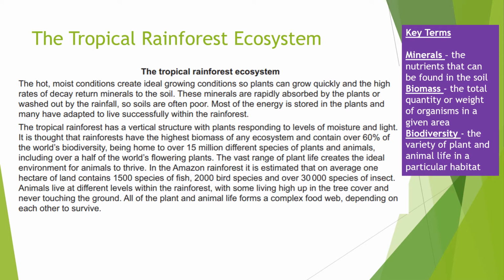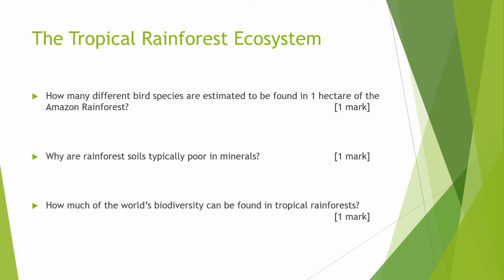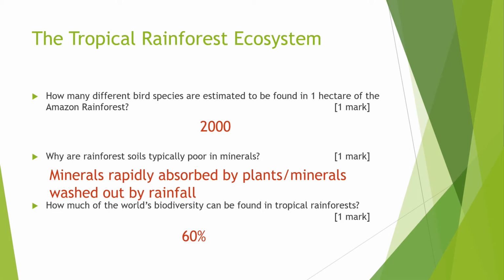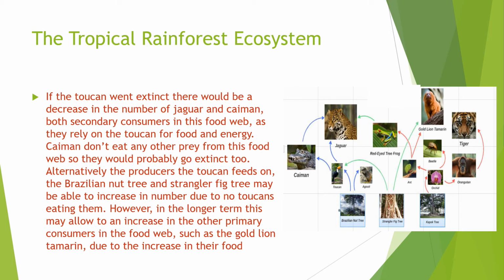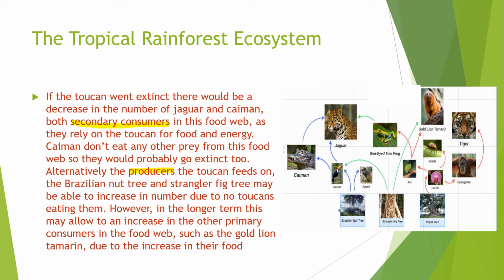3 The tropical rainforest ecosystem